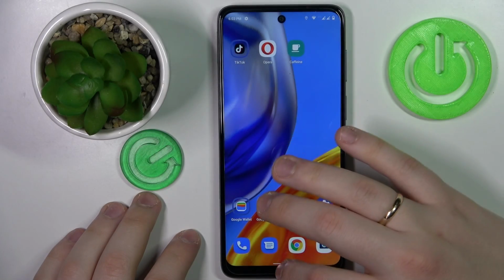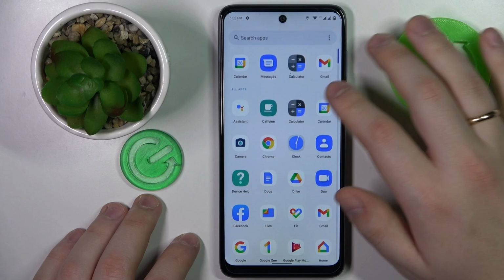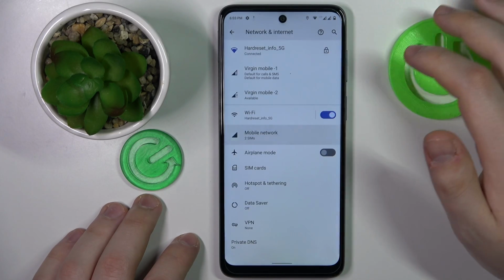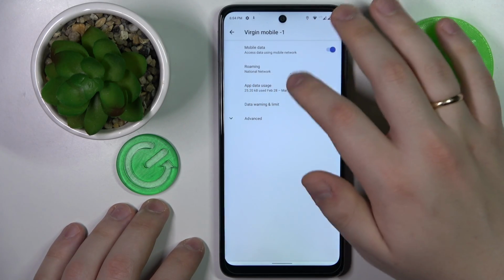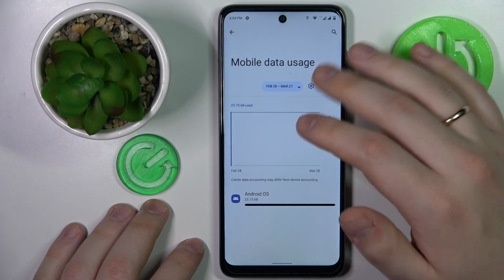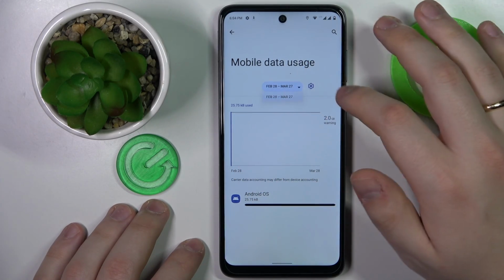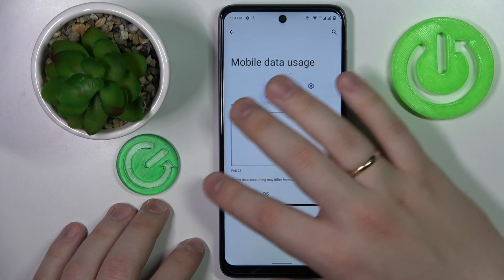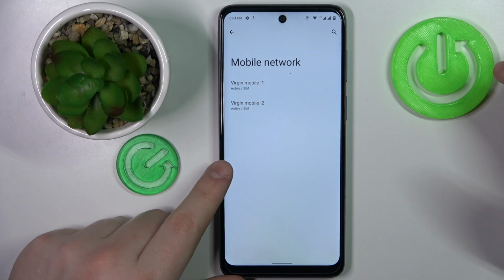How to Locate Mobile Data Usage Statistics in Motorola Moto E32s - Data Usage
We can help if you're having trouble seeing how much Data your Motorola Moto E32s has used! You'll learn how to properly Enter Mobile Data Usage Statistics within device settings from today's tutorial, this way you'll be able to see exactly how much Internet you've used this month. So, don't wait and wonder; let's get started!

How to Find Mobile Data Usage Statistics in Motorola Moto E32s? How to Locate Mobile Data Usage Statistics in Motorola Moto E32s? How to Check Internet Usage Statistics in Motorola Moto E32s? How to Check Data Usage in Motorola Moto E32s?